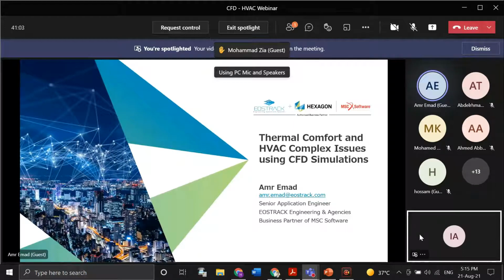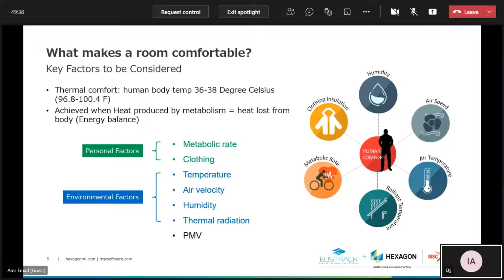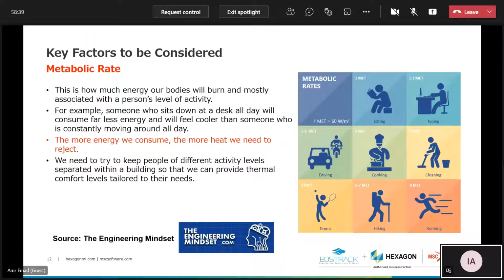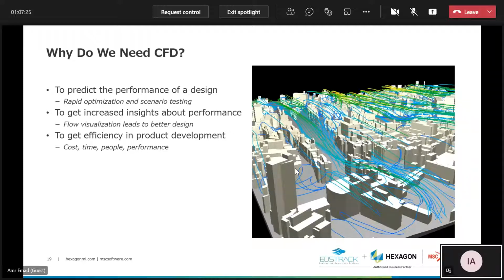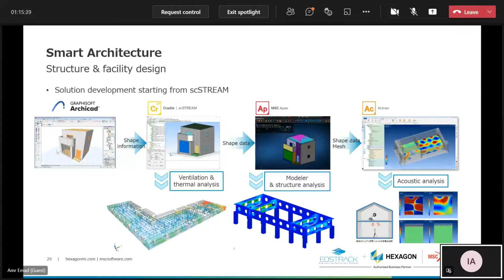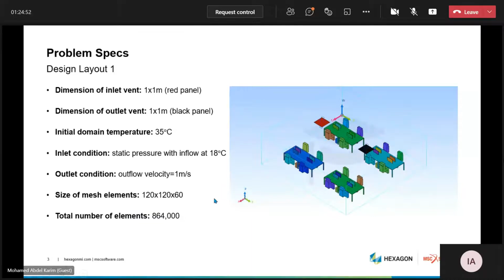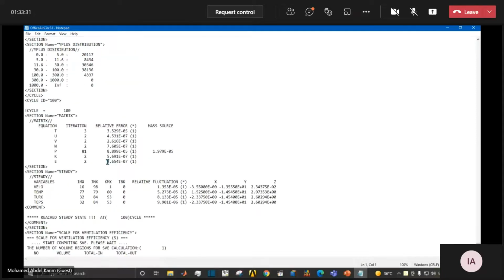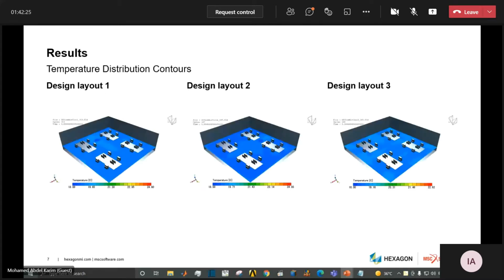CFD HVAC Webinar Information Session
Session presented on August 21st, 2021